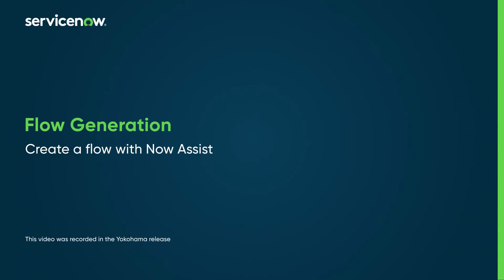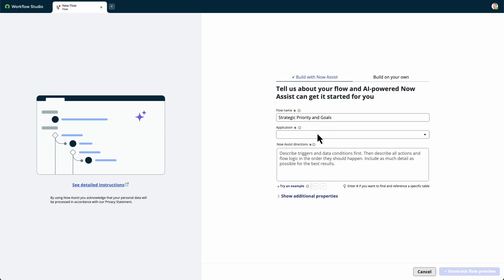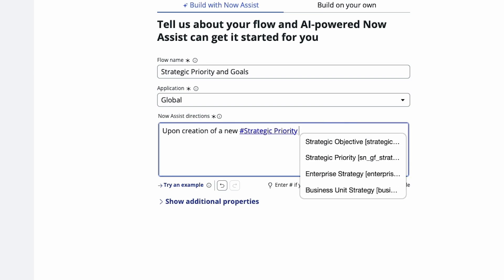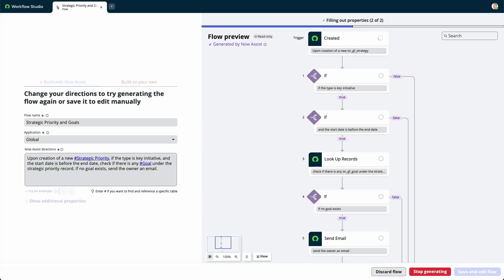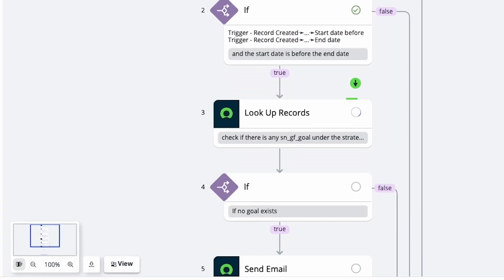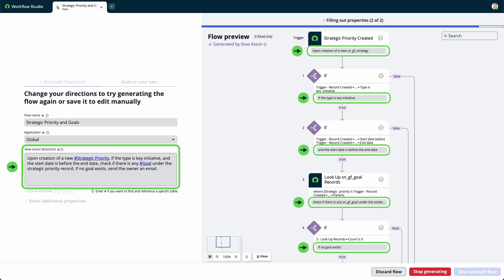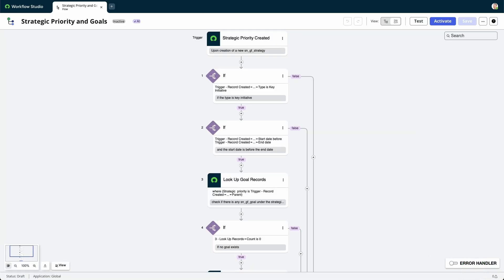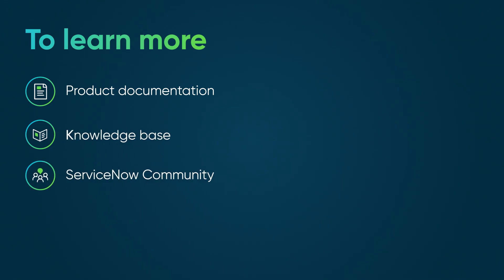Flow Generation | Create a flow with Now Assist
Generative AI enables users to create flows from text directions in Workflow Studio. Users begin by selecting a new flow and assigning a name and application scope. They detail the flow trigger, data, actions, and logic for optimal results. A flow preview visualizes the components, and users can update directions if needed. Once satisfied, they save and edit the flow outline, with operations tracked under their subscription.

Role required: admin, flow_designer, or a delegated developer permission, now.assist.creator